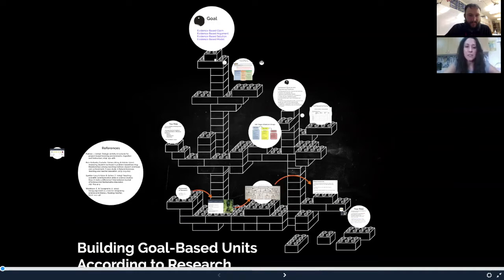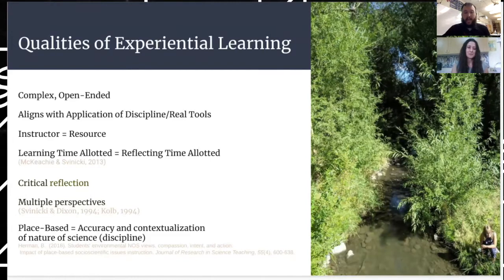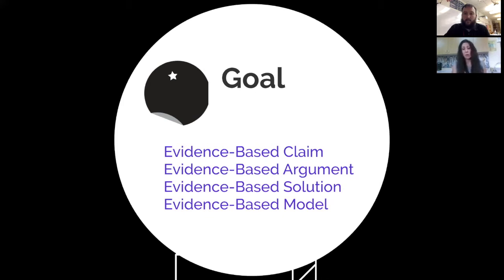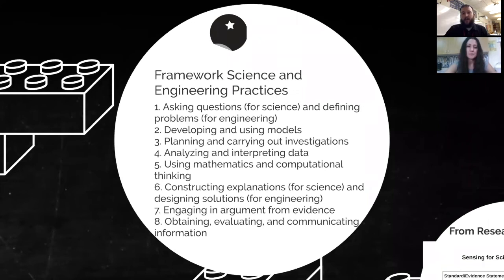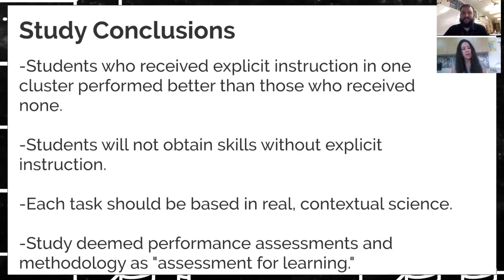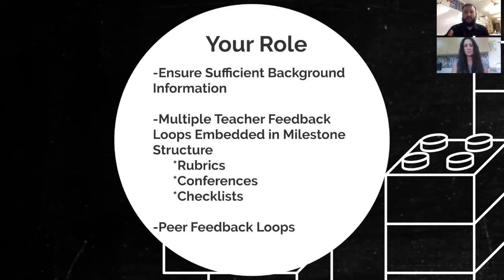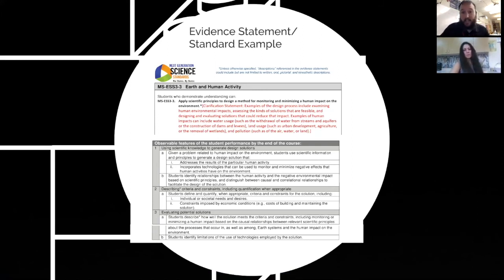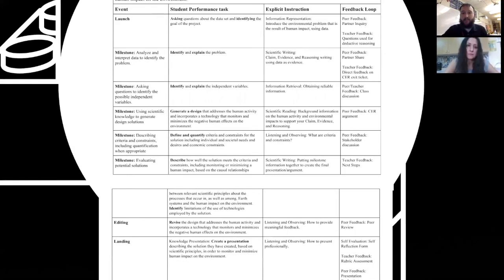Building Goal-Based Units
In this video Bill Stockton and Chris Pavlovich have a discussion about goal-based units, the research that supports this pedagogy, and how to use datasets and the NGSS evidence statements to build the units.